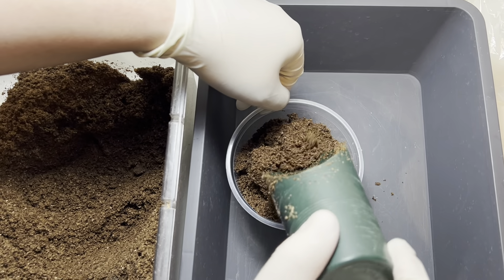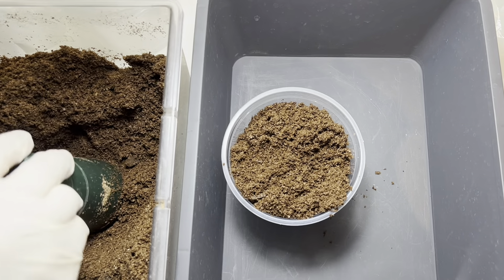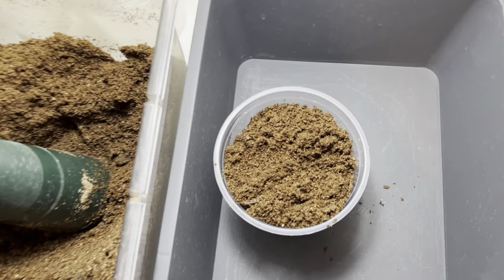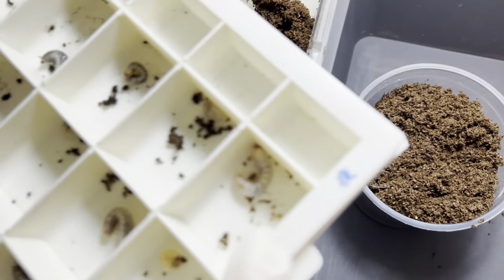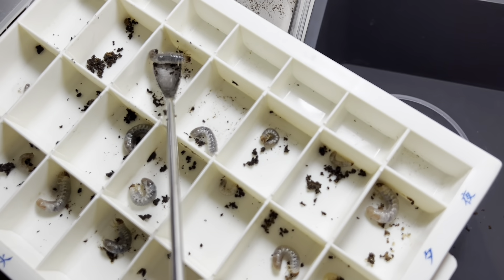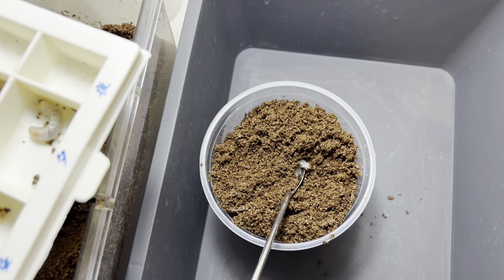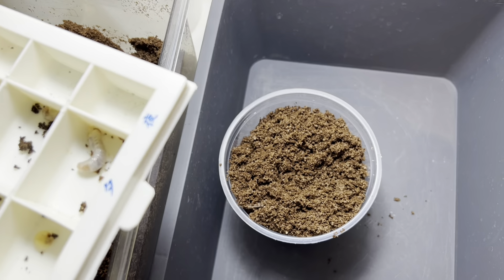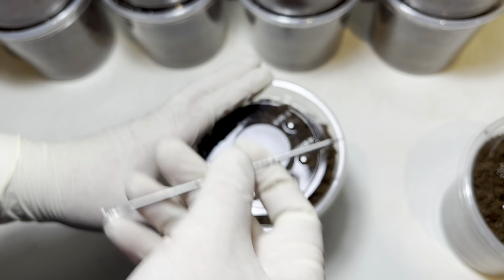เช็คกล่องเพาะพันธุ์ ด้วงเขาเคียว, Fruhstorferi sexmaculata 【BEETLEZ】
Link [ Kawa mat ] วัสดุเพาะพันธุ์ ด้วงครับ

■ BEETLEZ
カブトムシ
Beetle pet shop
JJ MALL Chatuchak, Bangkok
Room S289 2nd floor

■ ร้านขายด้วง บีทเทิลแซด
เจเจมอล์ ชั้น2 ห้อง S289 ใกล้ฟู้ดคอร์ท
จตุจักร กรุงเทพฯ
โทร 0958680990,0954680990